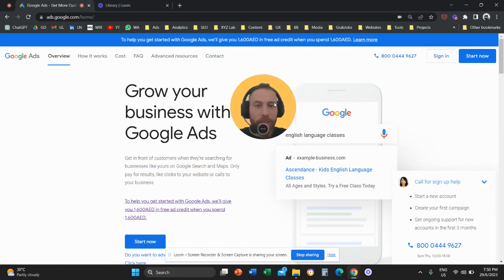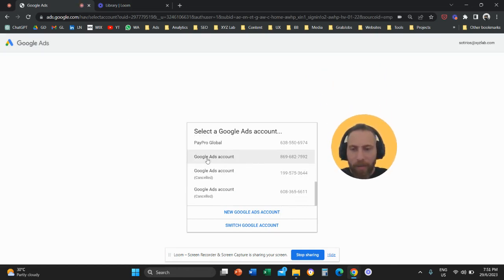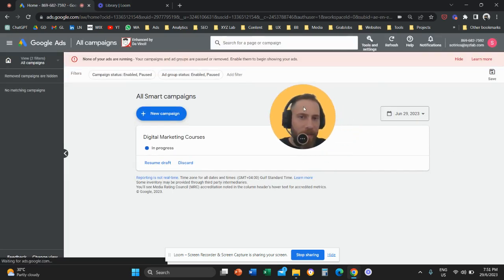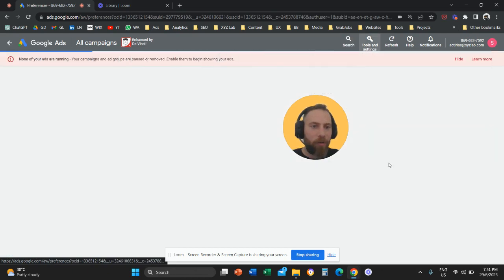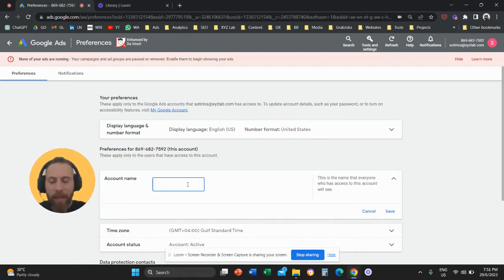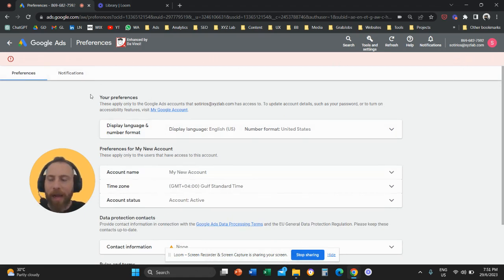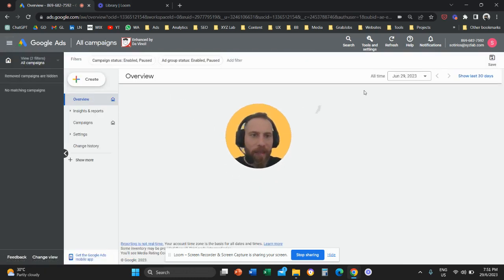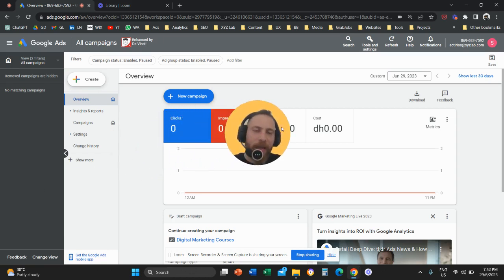How to Rename Your Google Ads Account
Legacy Google Ads Interface:

1️⃣ Navigate to Tools and settings
2️⃣ Click on Preferences under the Setup column
3️⃣ Under Account name, rename your Google Ads account and save

New Google Ads Interface:

1️⃣ Navigate to Admin (bottom-left corner)
2️⃣ Click on Preferences
3️⃣ Under Account name, rename your Google Ads account and save

That's it!